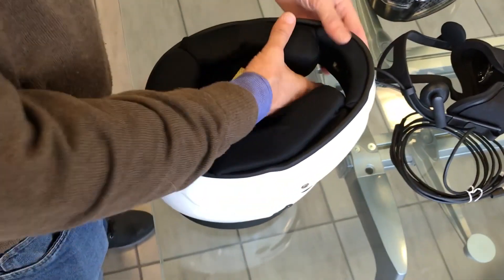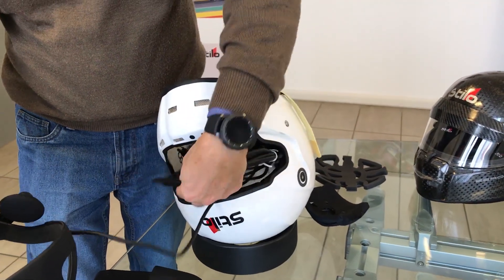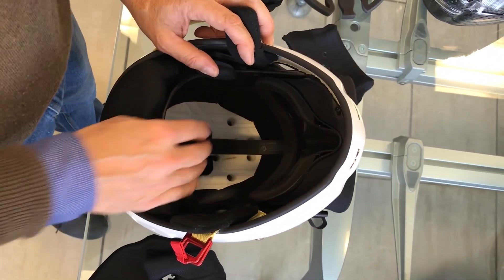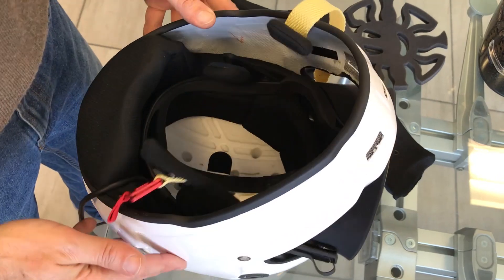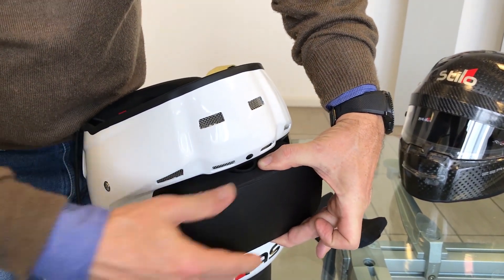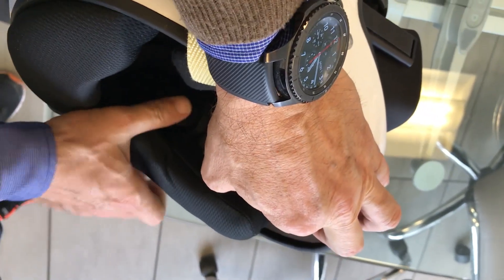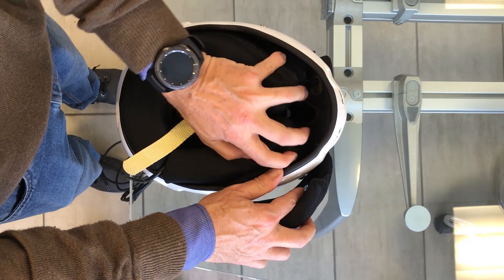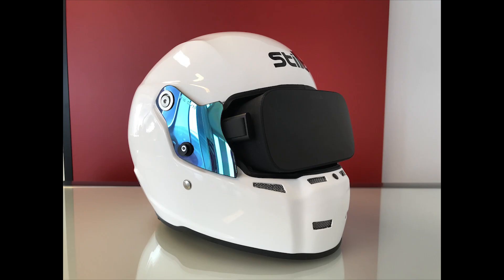ST5 VR - How to install Oculus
Step by step installation of the Oculus in ST5 VR